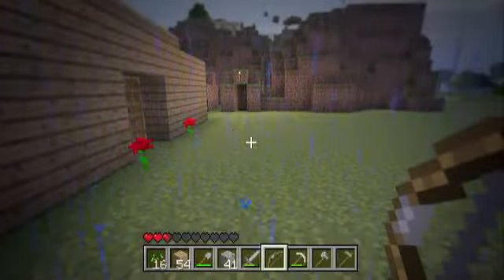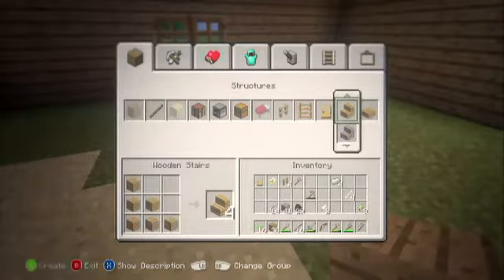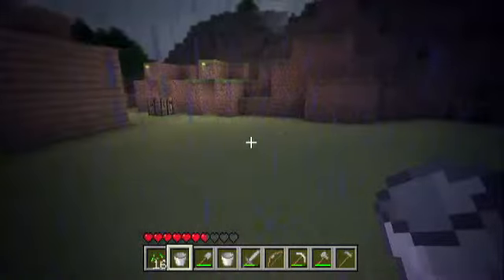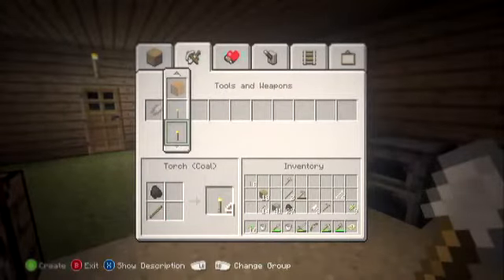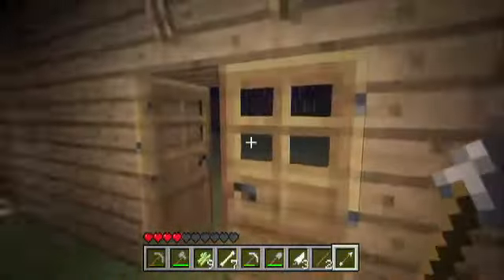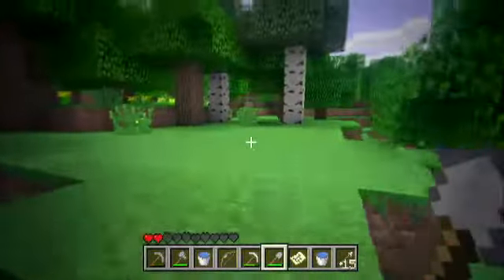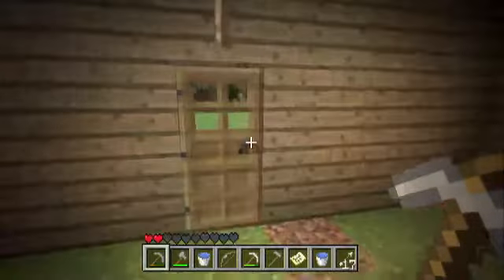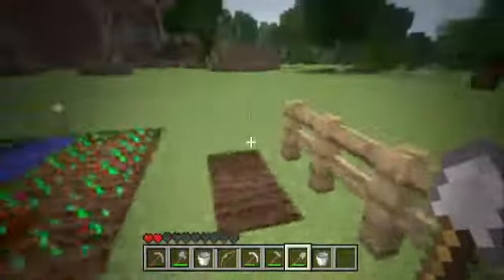Let's Play Minecraft | Episode 6 | Why Can't I Sleep!? [XBOX]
Sorry for late upload i barely had time to do this im so busy with school. If in the future i dont upload a video one day its because dont have the time for how busy i am with school. But i will try my best to give a video everyday for you guys. Thanks for understanding,
Aidan